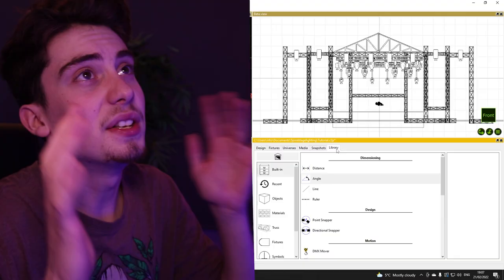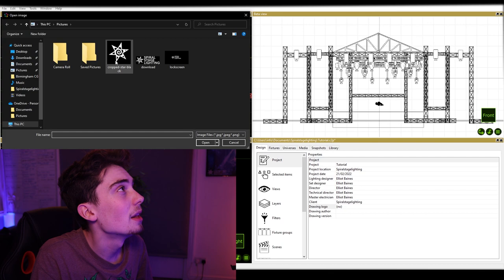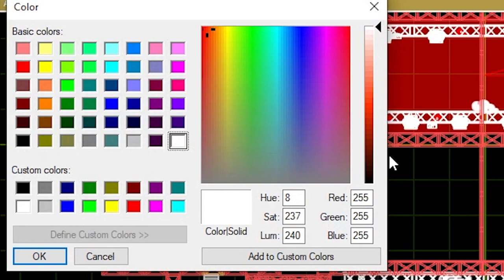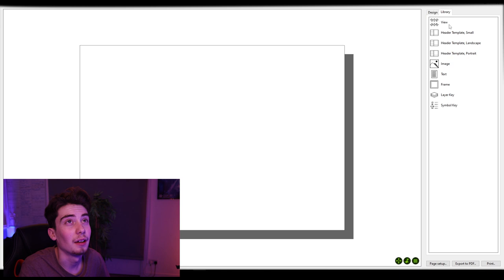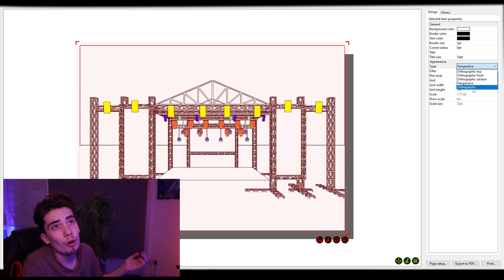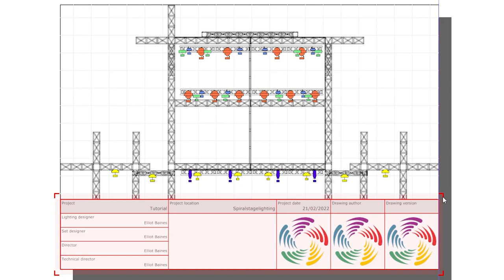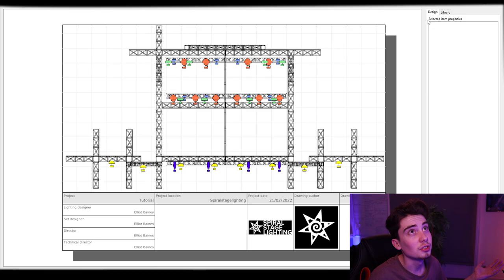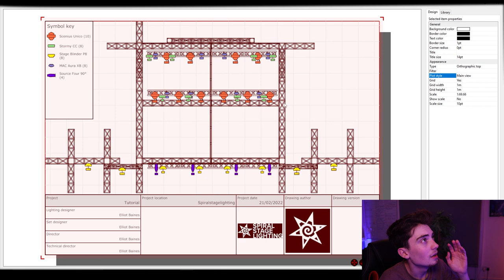How To Plot In Capture // Plotting In Capture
We hope everyone is having a great 2022 so far!
In this video, I show you how to make plots in Capture. It's quite straightforward to use, and I do dive in a little about plotting with Capture. From color coding fixtures, layers, views and making your plots clear.

Spiralstagelighting is a creative, award-winning lighting design and production company bringing professional, experienced knowledge to shows, special projects, film, and TV.

Our Details:
Want to see your show come to life?
Lets talk...
Ask questions about lighting to us or others. Talk about the production industry in general, show us your F.O.H offices!

We excel at what we do, no matter what size of show or project. We don’t have favorites – we bring the best of professional lighting to every event and project we take on.

Our objective is to make shows and stages look the very best they possibly can… and we have a track record of succeeding in that objective. Thanks to our many contacts in the industry we have full access to the top-notch, up-to-date, state-of-the-art technology to make your show a fantastic experience for its attendees. We are also able to work with other designers, operators, and experienced professionals to make your project the best it can be.

Over the years we have worked with many different types of companies and performing artists. We engage closely with our clients to create an unforgettable experience. Our clients represent many different artistic styles and genres and we are able to excel with any client, at any time and anywhere in the world. We share our ideas with our clients to ensure they’re happy every step of the way as we create a visual masterpiece.

Spiralstagelighting is not just an ordinary supplier of lighting design services. We are award-winning professionals who have been noticed all over the world and commended by the BBC, TPi and many other companies and broadcasting services. We’ll take on work of any size and in any location and we promise that, if you’re not delighted with everything we do for your show or installation, we’ll change it for the better straight away no matter what! We want your installation or show to be the very best and so far we have only had positive feedback. Our past clients have always wanted us back.

We have worked with some incredible events and artists during the past few years including Boomtown, Glastonbury, Shambala, Bearded Theory and Cosmic Puffin festivals, and Ben Phillips, Idris Elba, Jimmy Cliff, Olly Walker, and Patrick Topping. Go check out our Gallery page to see some amazing shots of artists, festivals, and special projects we’ve lit!

In 2018, Elliot Baines (Spiralstagelighting director and founder) won the TPi (Total Production International) Standout Talent award. TPi described us on already giving a massive impact in the industry. Here is what they had to say…

“STANDOUT TALENT AWARD The winner of this year’s TPi Standout Talent has been on our radar for some time. At only 15, Elliot Baines has already begun to turn some heads in the industry, having worked on some of the UK’s biggest festivals including Glastonbury Festival (official), Shambala Festival and Latitude Festival. Currently, he is continuing to pick up as much experience as possible under the banner Spiralstagelighting. He truly encapsulates the spirit and entrepreneurship that the judges at the TPi Breakthrough Talent Awards were looking for.”